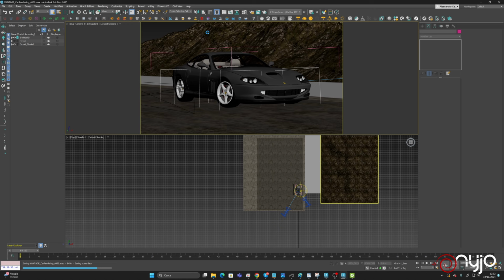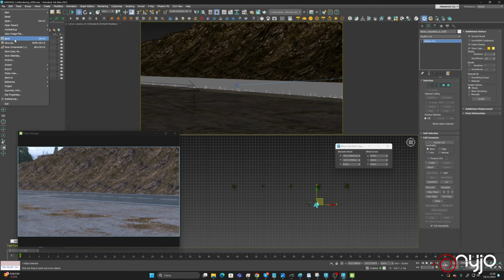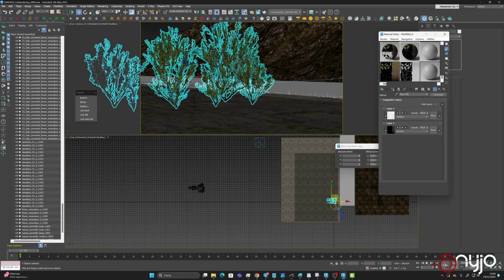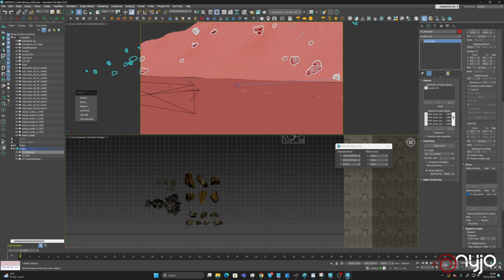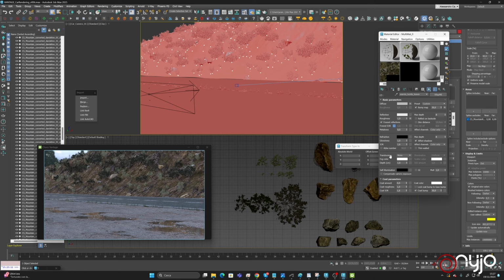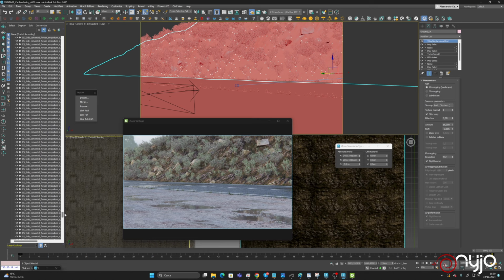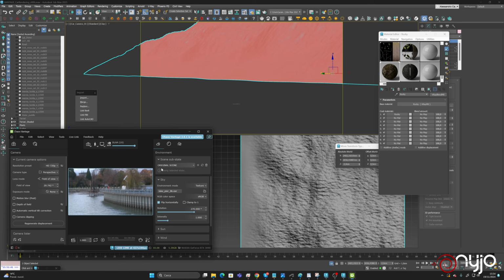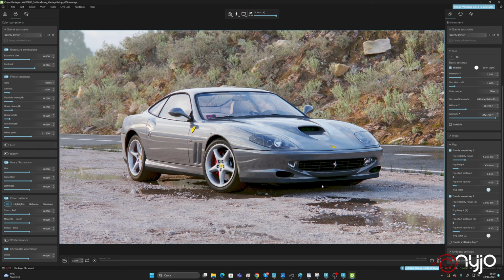Chaos Vantage Series by Nyjo FX - ArchViz & Car Rendering - Part 6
Chaos Vantage is an amazing realtime raytracer developed by Chaos so we decided to prepare this nice free tutorial series to talk about it exploring different workflow.

In Part 6 we'll take care about populating the environment with plants using Chaos Scatter in 3ds max, tweaking materials, exporting to instances and make some final tweaks to Vantage render/lighting setup.

Please let us know if you'd like to see more tutorials about Vantage exploring key features, including intuitive navigation, seamless integration with popular  tools, using it in production as a super-fast rendering engine, and tips for maximizing your workflow. Whether you’re a seasoned pro or just starting out, this software is a game changer you won't want to miss!